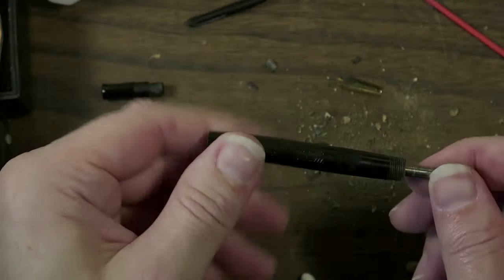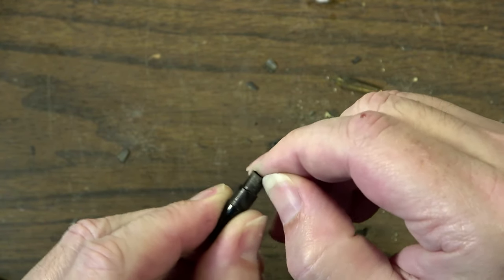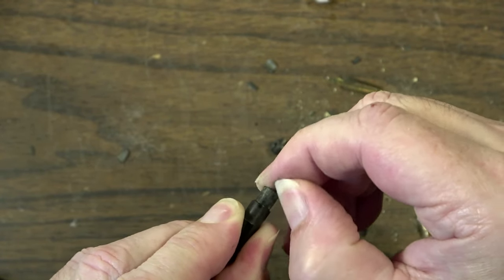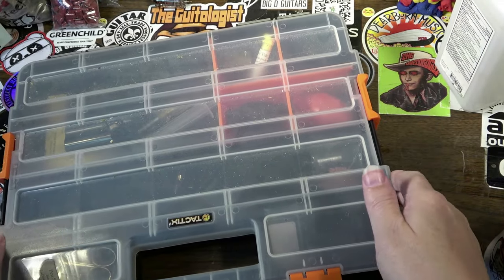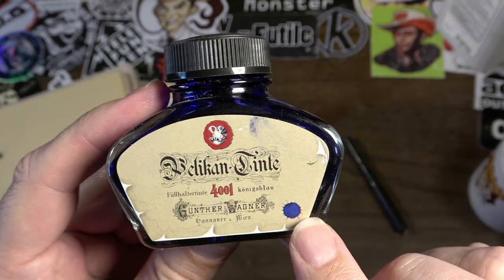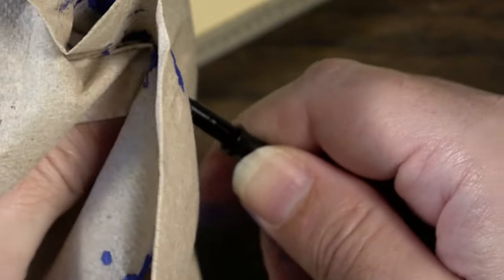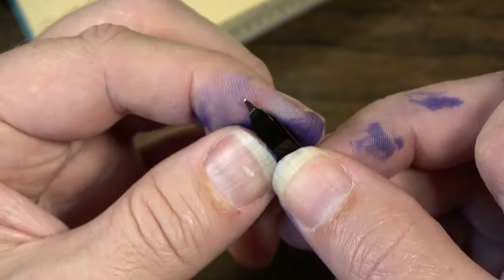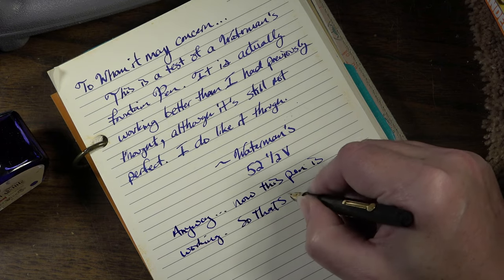100-YEAR-OLD Waterman's Ideal 52 1/2V Fountain Pen...Can It Be Restored?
This is a 1920s Waterman's Ideal 52 1/2V Chased Black Rubber Gold Filled Ring Top Fountain Pen. These were made in the early part of the 1900s, and this example is likely over 100 years old. Will it still work after all these years?

5: Purchase an ad! (Rate sheets available upon request at email above.)
6: Buy something from a sponsor and tell them I sent you.
7: Stand in the middle of the street naked screaming "LONG LIVE THE GUITOLOGIST!" Then when the cops arrive, tell them about my channel.